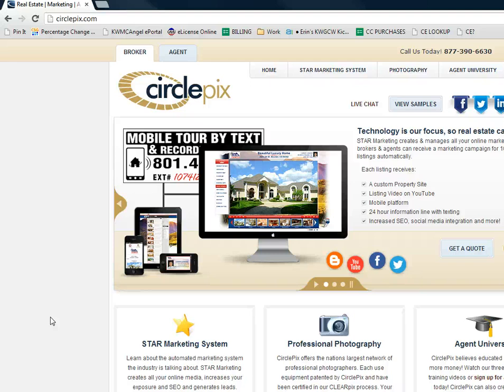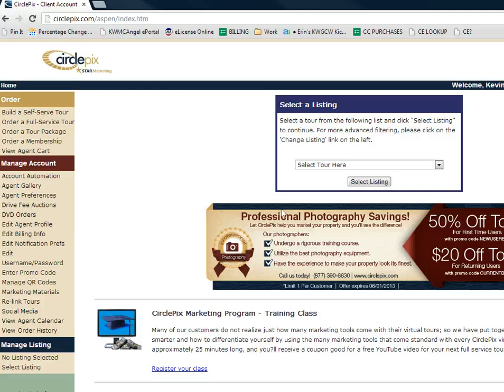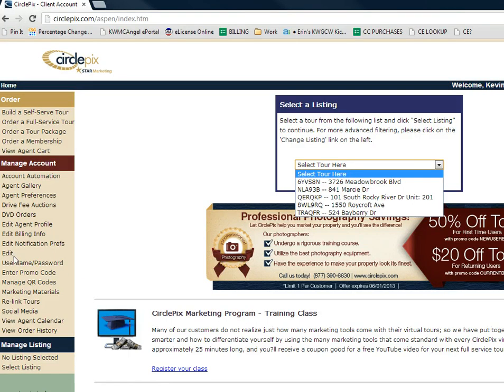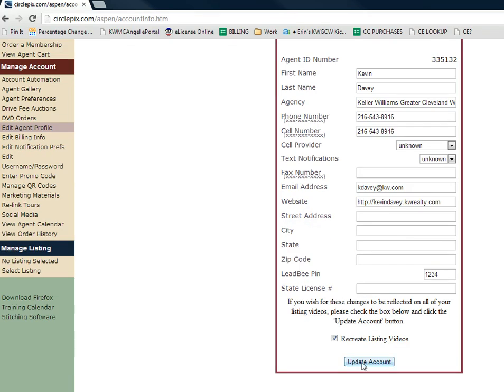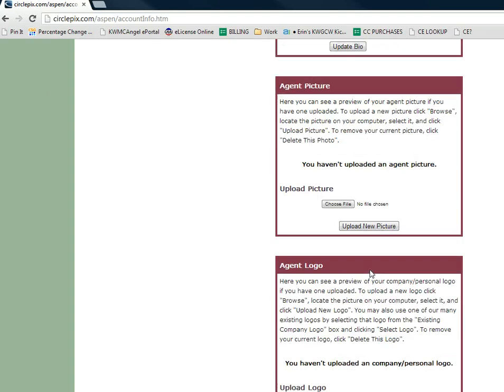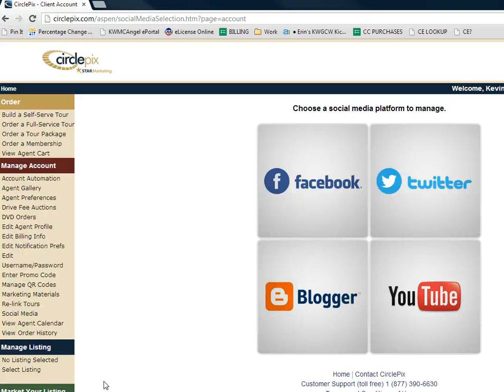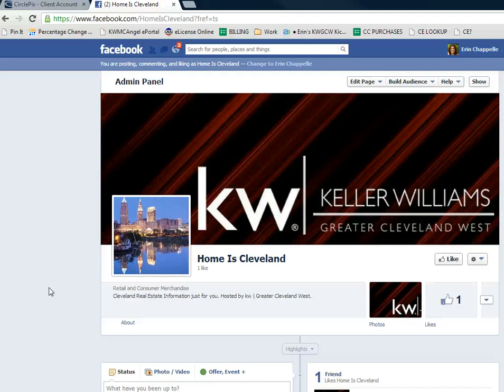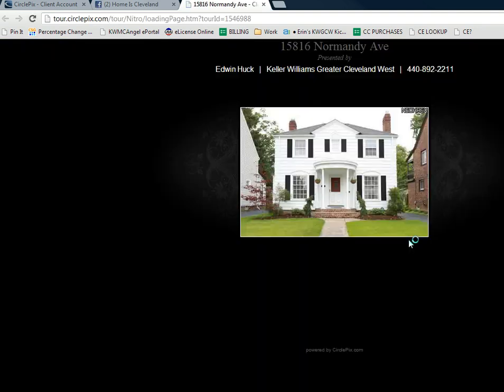Circlepix - Initial Log-in, Edit Profile, Social Media Links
Log-on to Circlepix.  Edit Account Information.  Set-up Social Media links to FB, Twitter and YouTube.